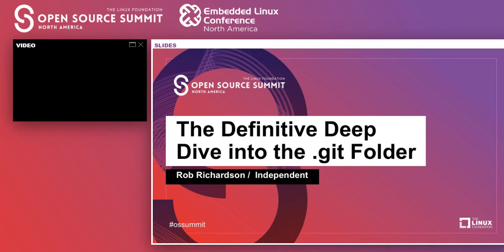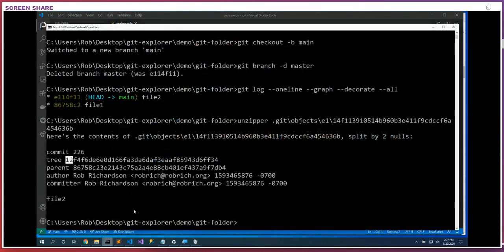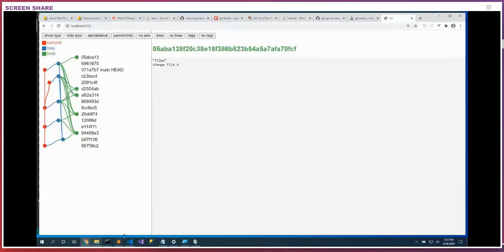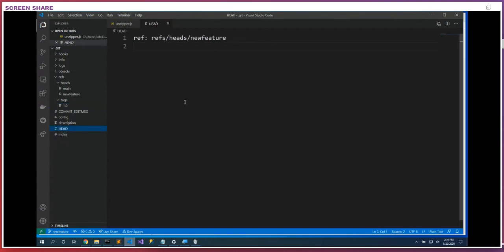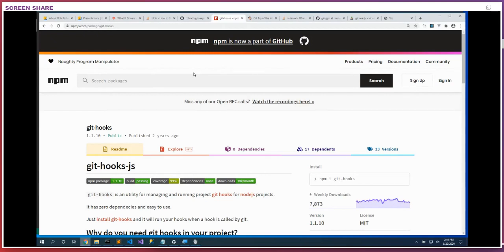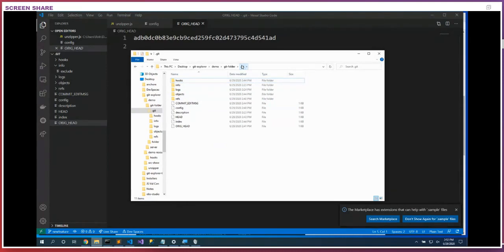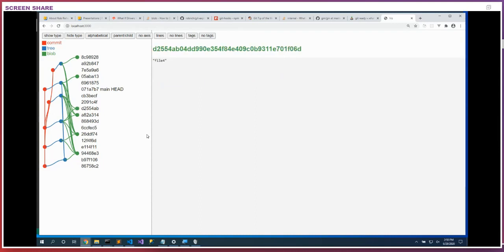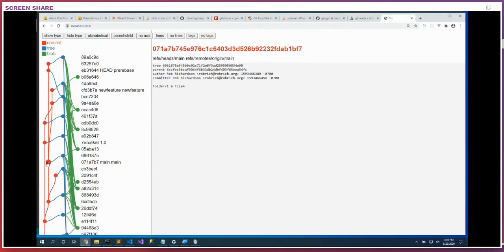The Definitive Deep Dive into the .git Folder - Rob Richardson, Independent